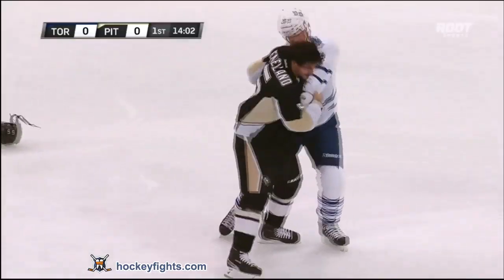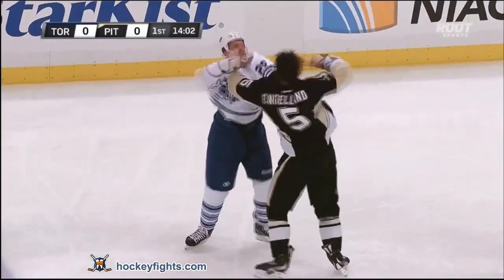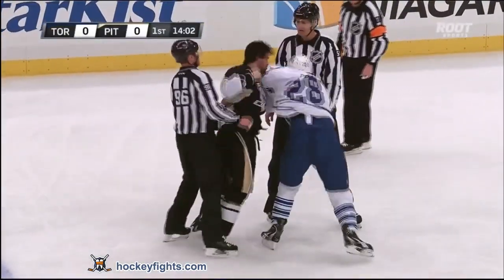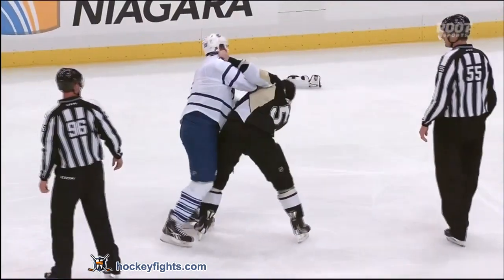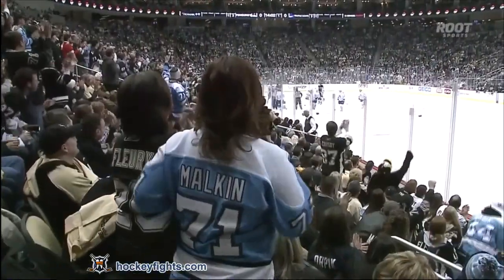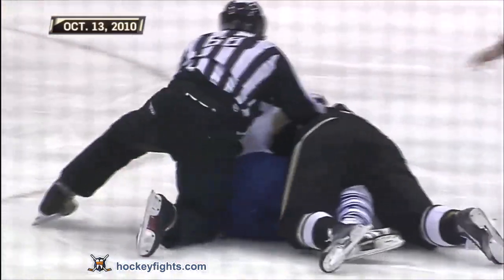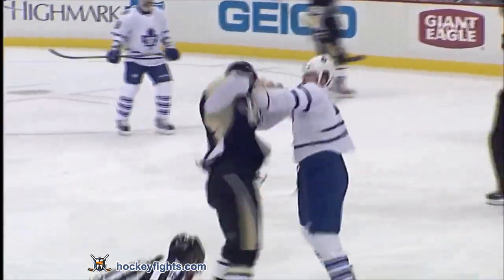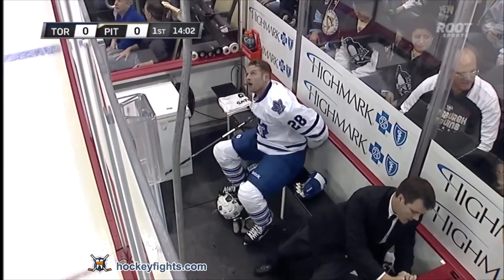Colton Orr vs Deryk Engelland Jan 23, 2013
Colton Orr vs Deryk Engelland from the Toronto Maple Leafs at Pittsburgh Penguins game on Jan 23, 2013.